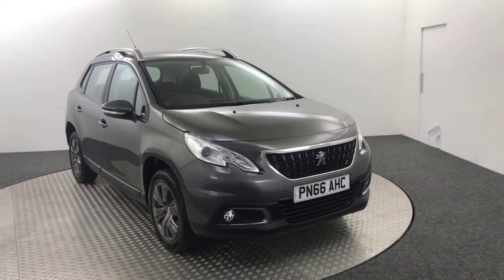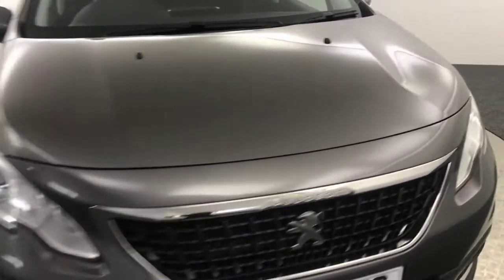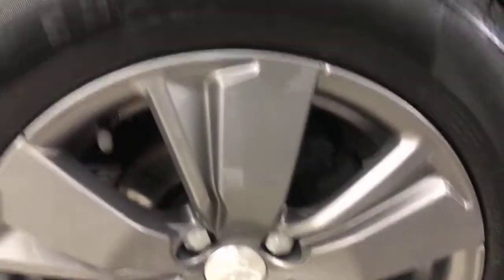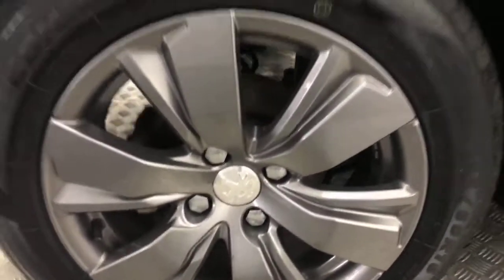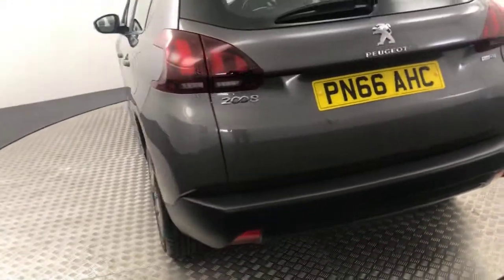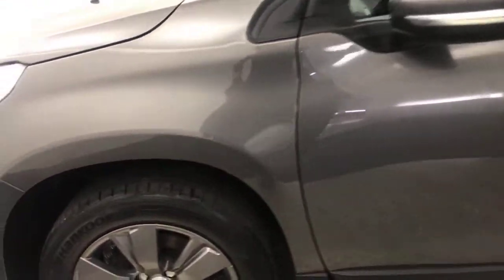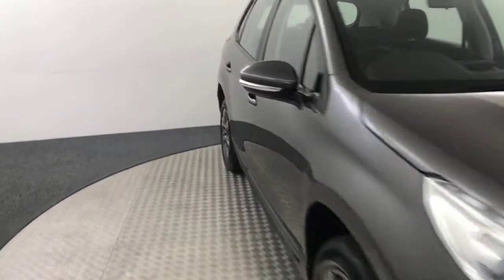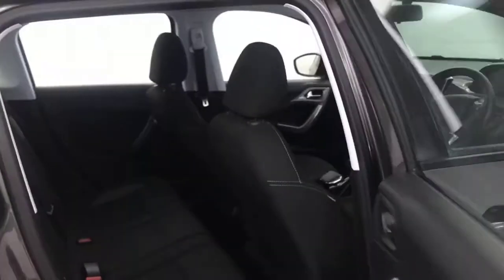2017 Peugeot 2008 Active Video Walkaround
2017 Peugeot 2008 Active Video Walkaround